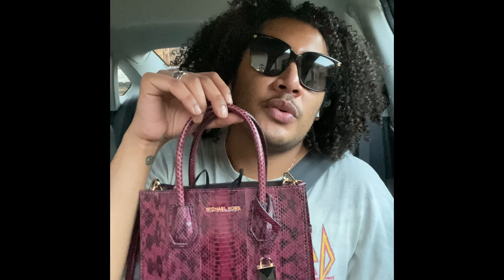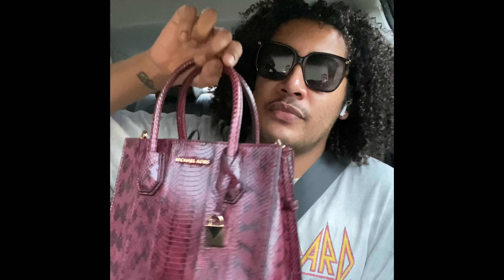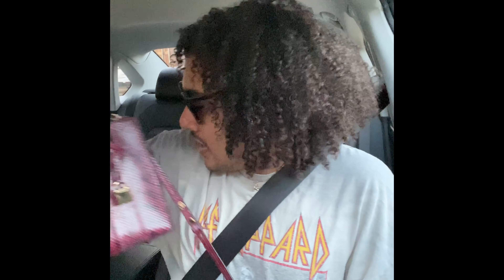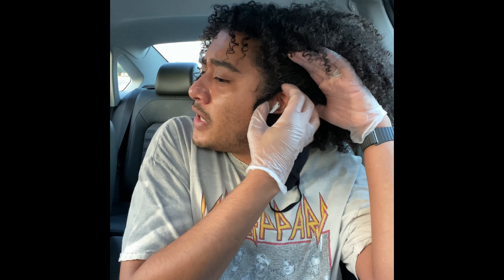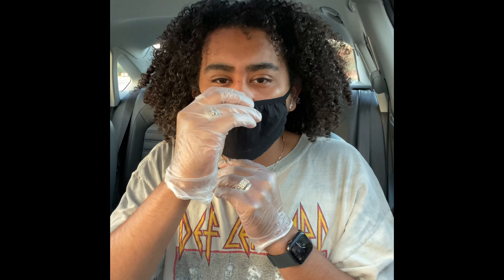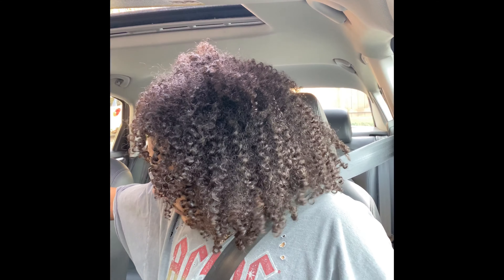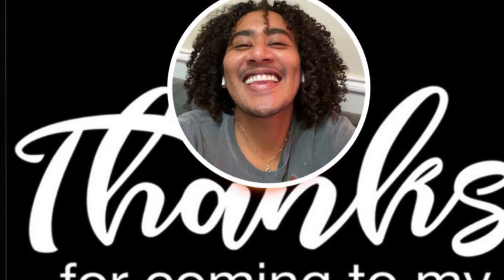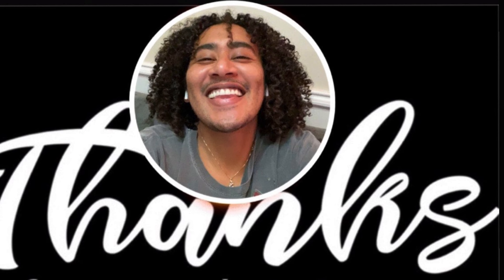Car KiKi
Come chat with me as I drive from errand to errand today!